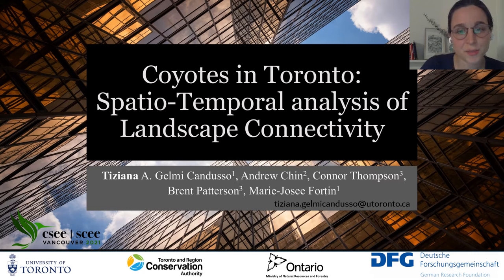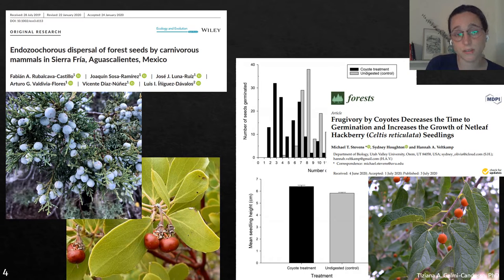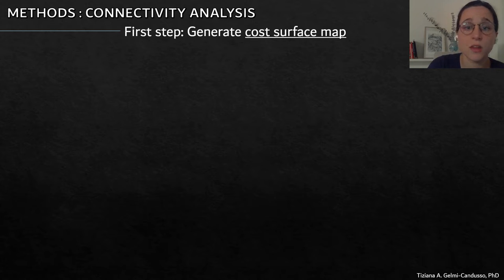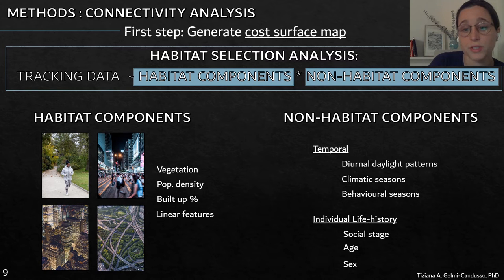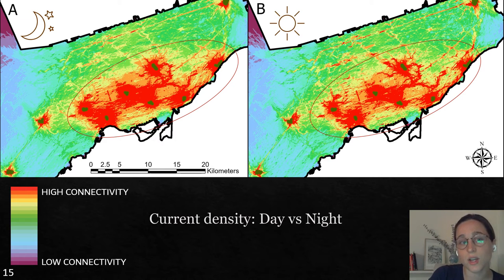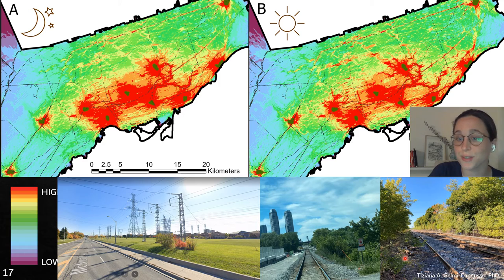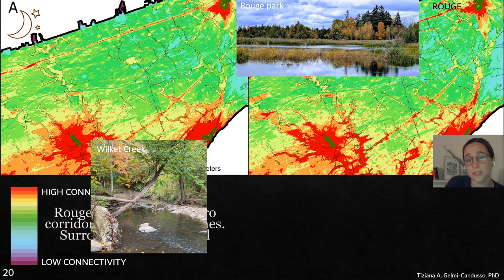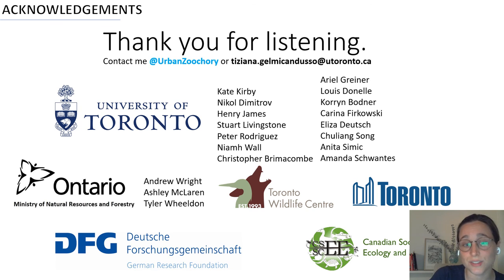CSEE 2021 - Vancouver - Gelmi Candusso Tiziana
Spatio-temporal connectivity for Coyotes in Toronto -  Which features of the urban landscape increase permeability for Coyote movemente in Toronto & Peel Regions in the GTA.